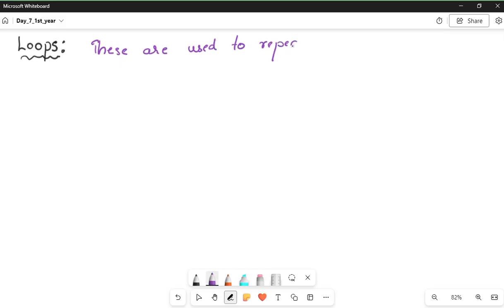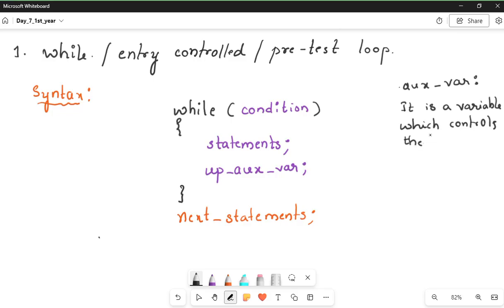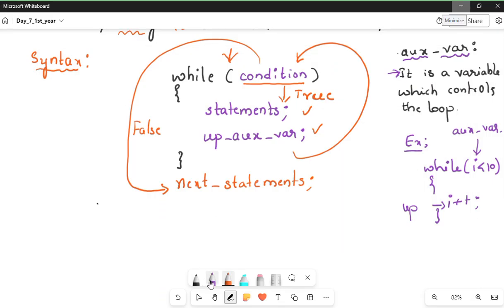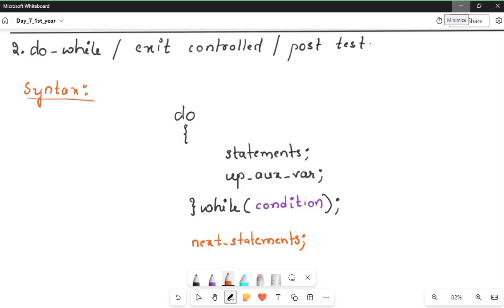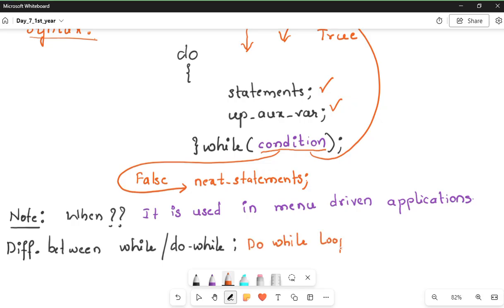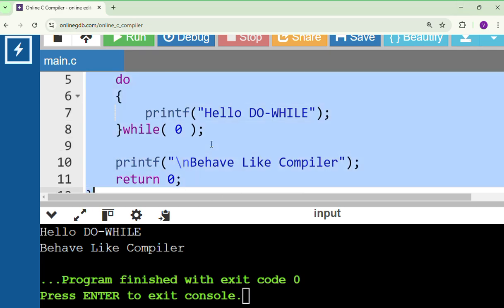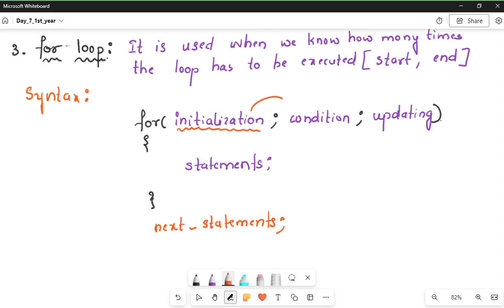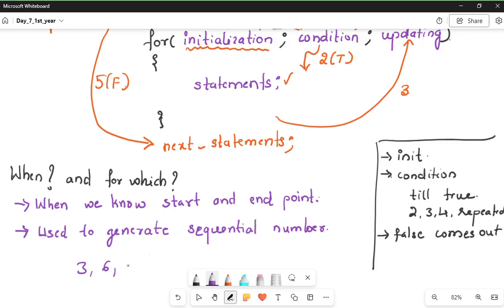Control Statements in C: If, Else, Loops & More Explained!" Part-2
There are mainly two types of loops in C Programming:

Entry Controlled loops: In Entry controlled loops the test condition is checked before entering the main body of the loop. For Loop and While Loop is Entry-controlled loops.

Exit Controlled loops: In Exit controlled loops the test condition is evaluated at the end of the loop body. The loop body will execute at least once, irrespective of whether the condition is true or false. do-while Loop is Exit Controlled loop.